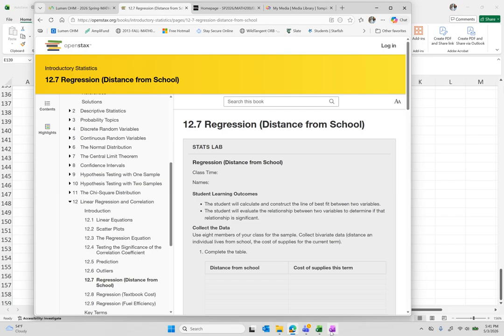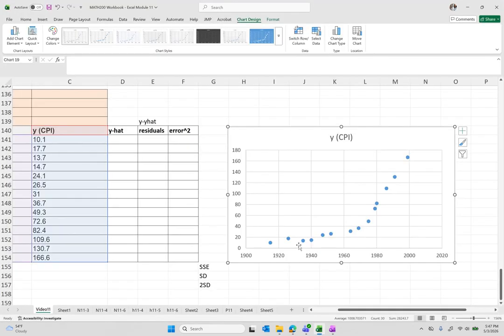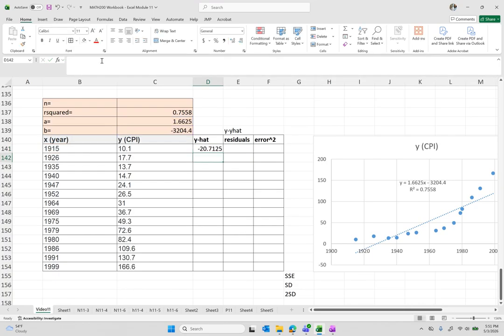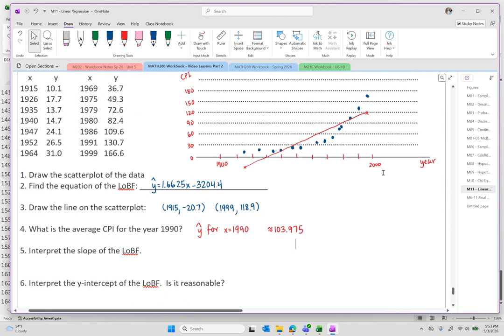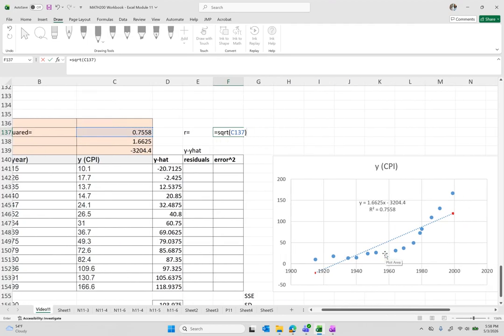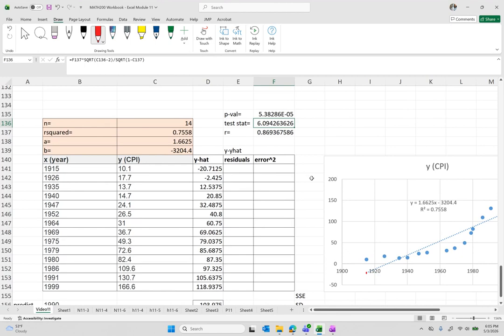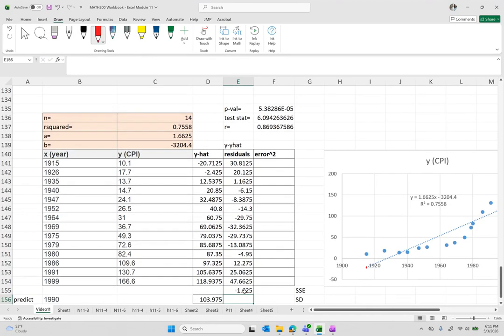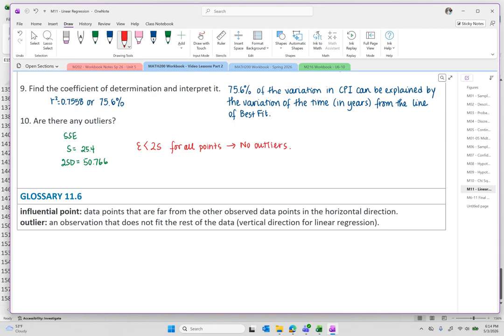Statistics OER - Section 11-6-b Linear Regression Example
Linear Regression Example with Hypothesis Test for linear correlation. Example from OpenStax Introductory Statistics using Excel for technology.